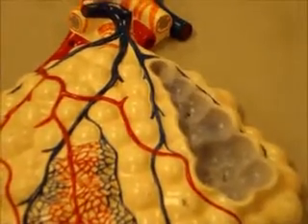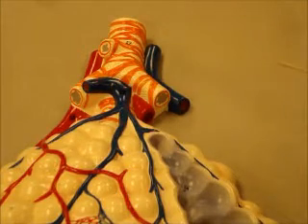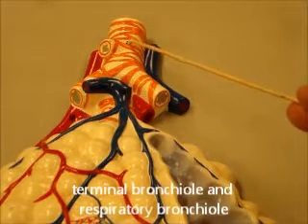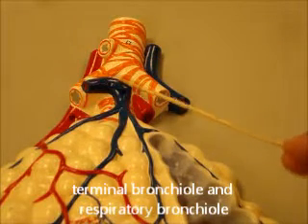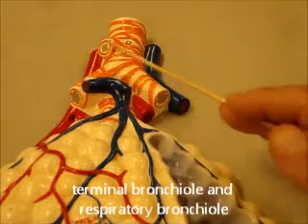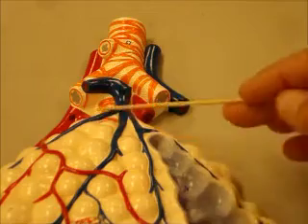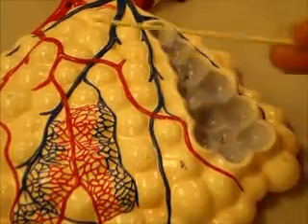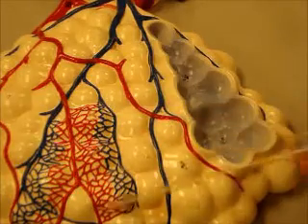bio 142 respiratory part 1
lungs and associated structure